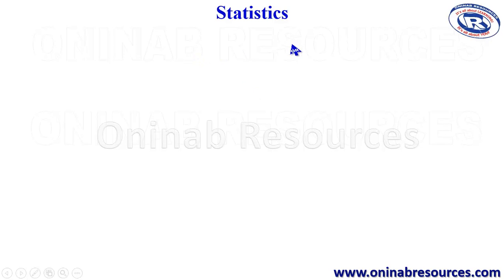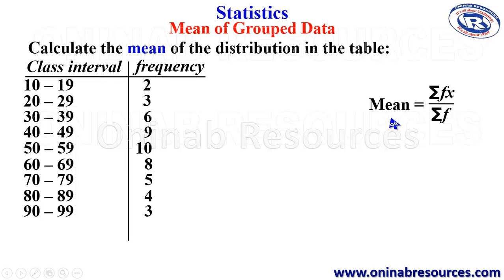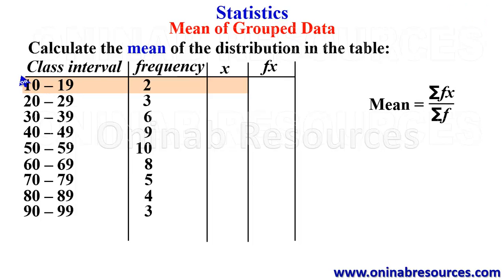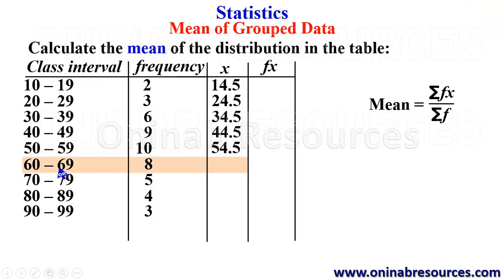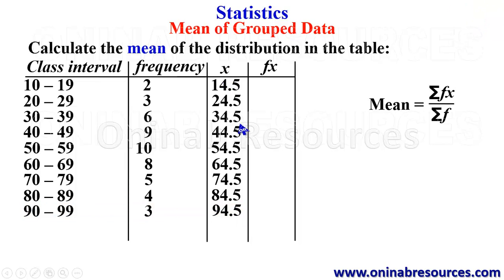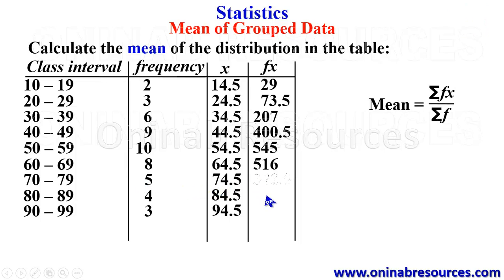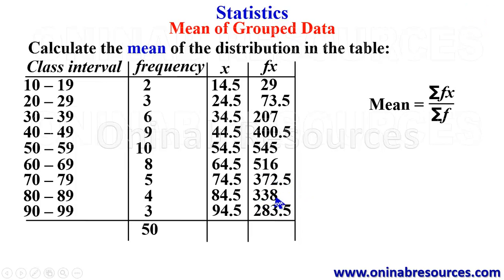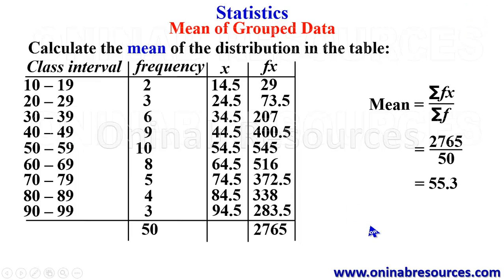Mean of Grouped Data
The video explains clearly how to calculate the mean of grouped data.